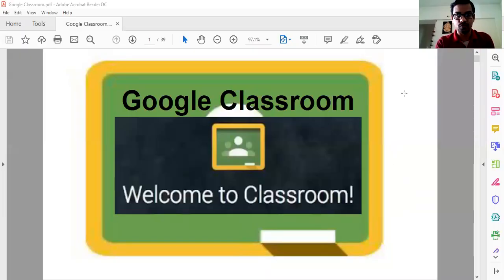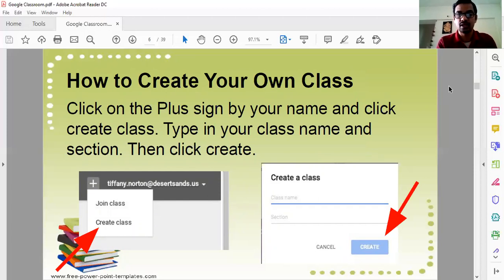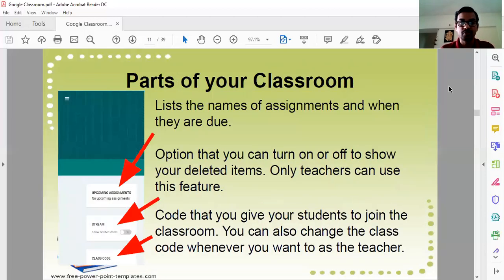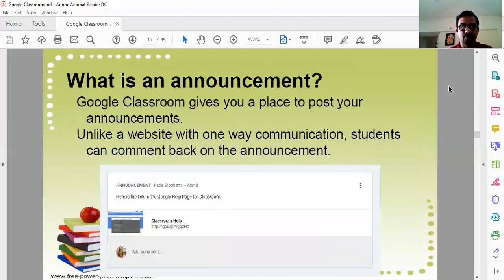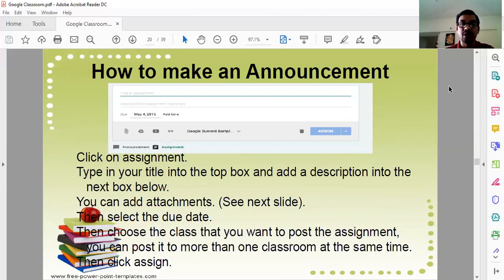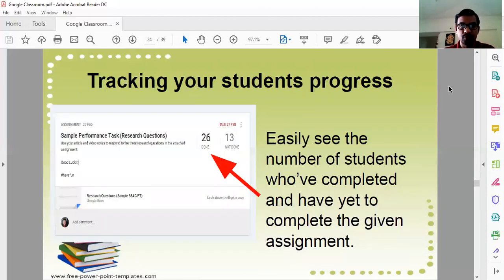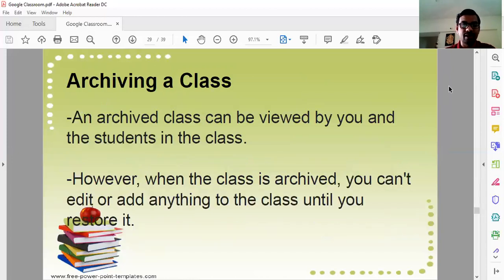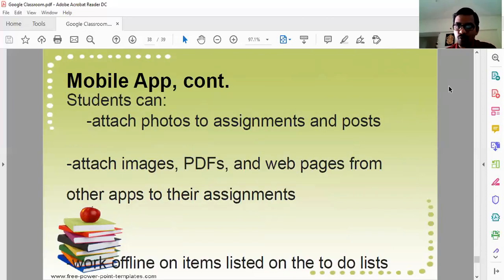use of google classroom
This video explains how to use google classroom.